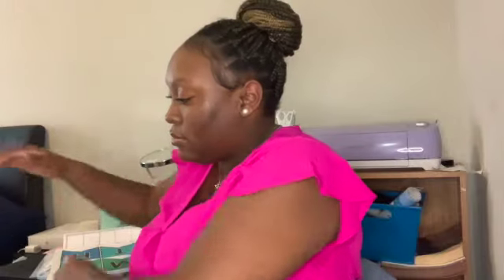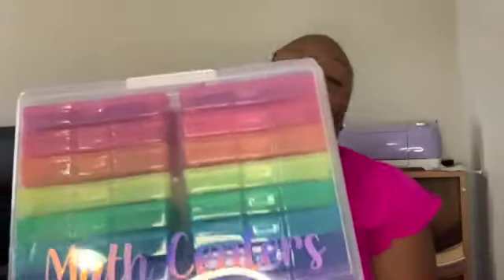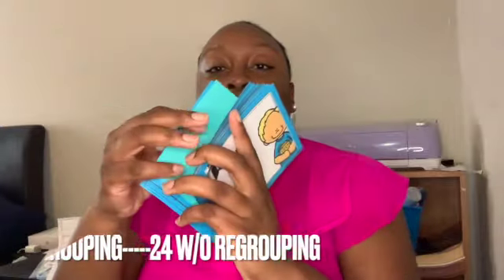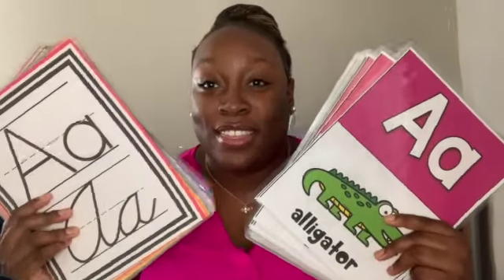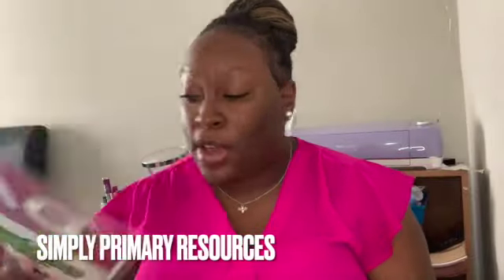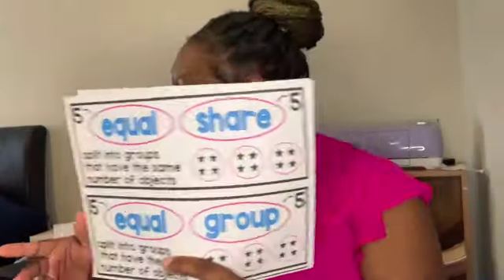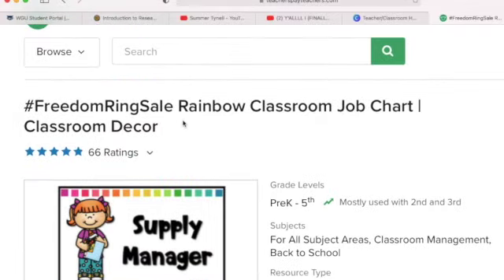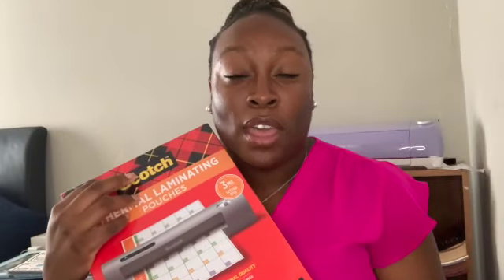Teacher/Classroom Haul II TPT edition II Part 2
My name is Shiranda and I am a 2nd grade teacher in South Carolina. In this video, I am sharing with you some of the TpT purchases I have made for my classroom for the 21-22 school year!

Items mentioned below:
1. Welcome Sign (freebie)

2. Math Centers (Currently: $20)

3. Alphabet Posters (Rainbow theme) ($3.50)

4. Cursive Alphabet Posters (freebie)

6. Rainbow (editable) Banner Kit ($3.00)

7. 2nd Grade Math/ELA Word Wall Words (Currently: $13.00)

8. Rainbow Theme Classroom Jobs (Currently: $1.00)

9. Secret Sweetie ($4.00)